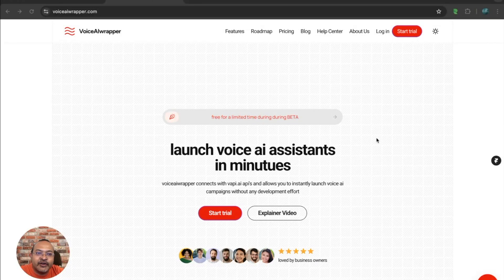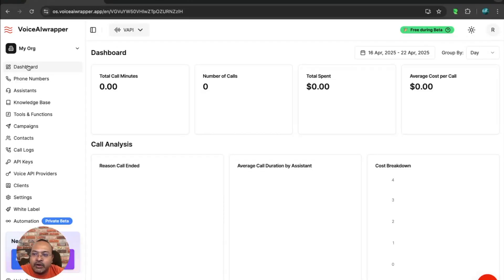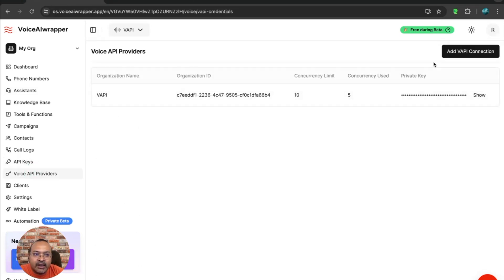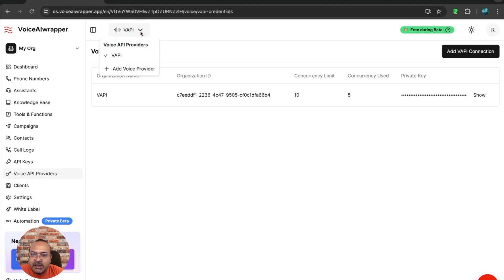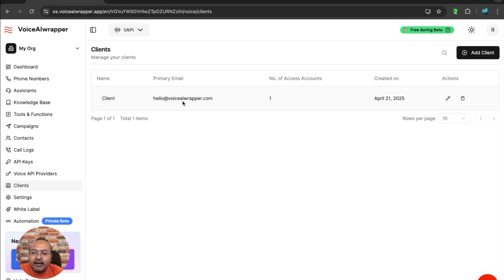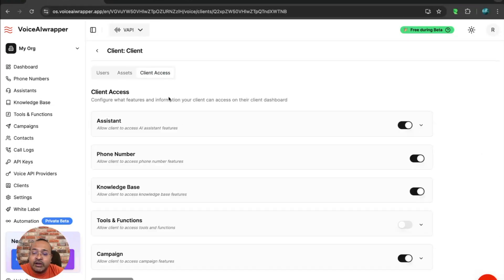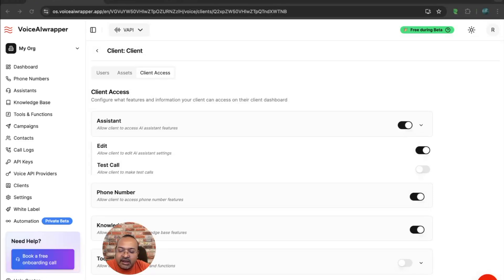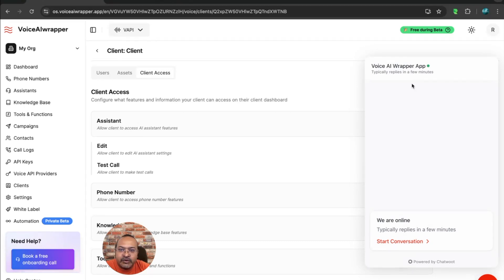VAPI APIs Integration Made EASY | Complete White-Label Guide for Agencies 2025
🚀🌍 COMPLETE VAPI INTEGRATION FOR VOICE AI CALLING: Learn how to seamlessly connect VoiceAIWrapper with VAPI APIs to launch instant voice AI campaigns AND create profitable white-labeled services for your clients.

Never struggle with complex VAPI integrations again! This comprehensive guide walks you through the entire process - from API setup to launching your first white-labeled campaign.

In this video, you'll discover:
✅ How to connect your VAPI API credentials to VoiceAIWrapper in minutes
✅ Complete white-labeling process to promote YOUR agency brand
✅ Creating, launching and monitoring voice AI campaigns with zero coding
✅ How to package and price white-labeled voice AI services for maximum profitability

"VoiceAIWrapper makes reselling and white-labeling the AI agents I build incredibly simple and straightforward." - Nathan Dubois, Agency Owner

VAPI API Integration
VAPI Tutorial 2025
White Label Voice AI
Voice AI for Agencies
VAPI Setup Guide
VAPI API for Agencies
White Label AI Platform
Voice AI Platform Integration
VAPI Voice AI
AI Phone Call Automation

💼 PERFECT FOR:
- Digital marketing agencies expanding into voice AI
- SaaS resellers seeking high-margin AI tools
- Marketing consultants offering cutting-edge services
- Entrepreneurs building voice AI businesses
- Anyone wanting to monetize VAPI's powerful capabilities

📊 THE VOICE AI MARKET is projected to grow 55% annually through 2030 - early adopters who master VAPI integration now will capture the highest-value clients!